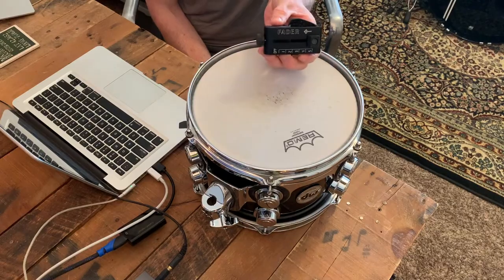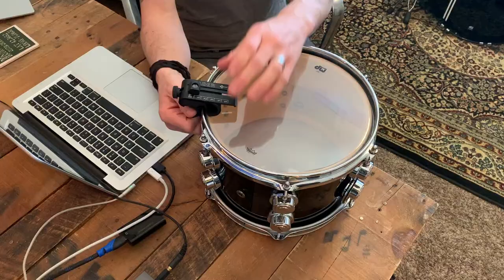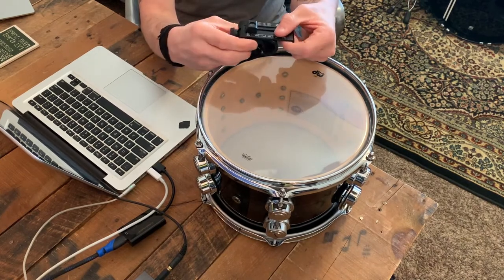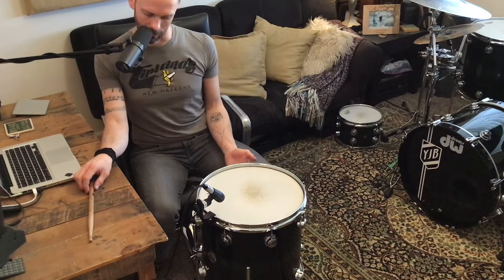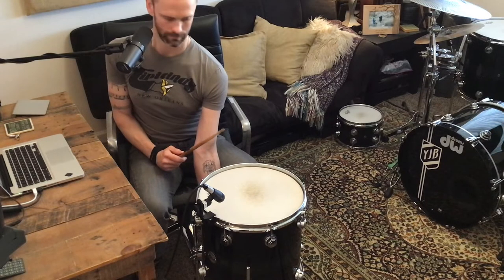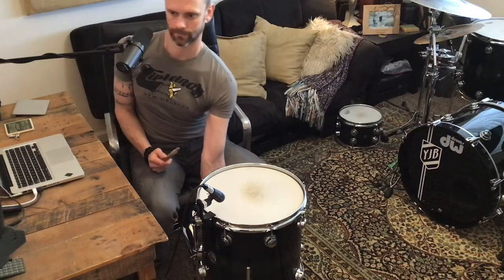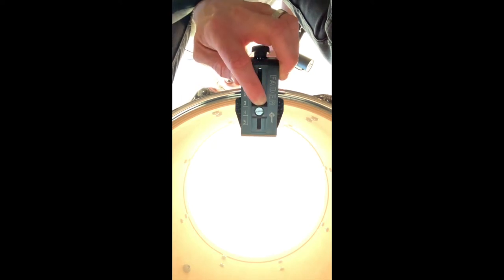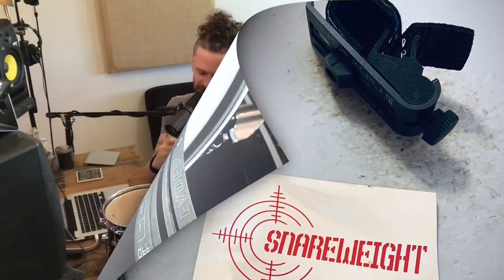Tips, Tricks, & Takeaways Episode 8: Snare Weight Fader Review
Today we take a look at Snareweight's newest product: the fader series. See how this new product will change your drums forever!